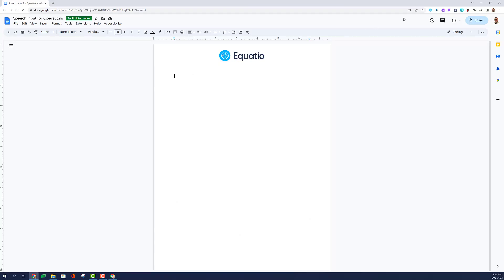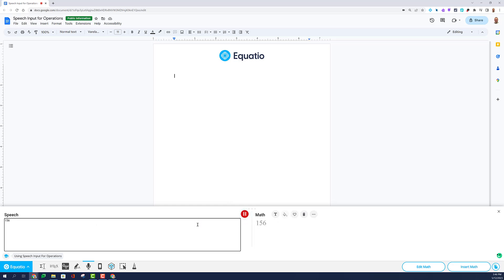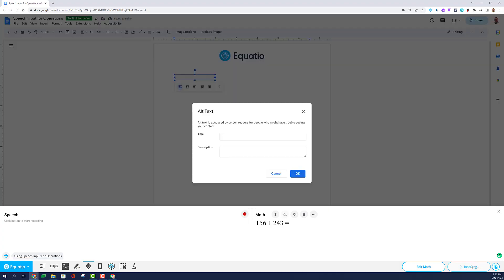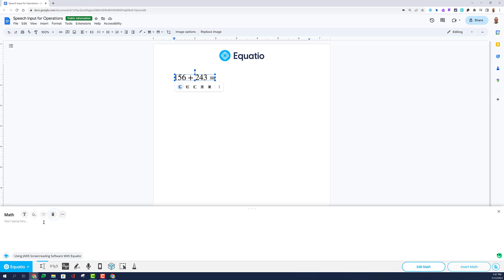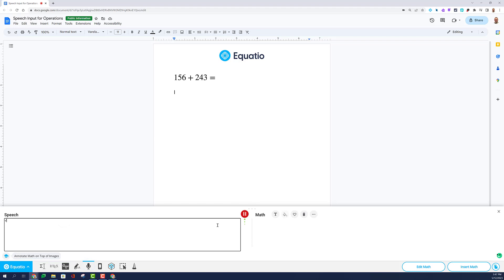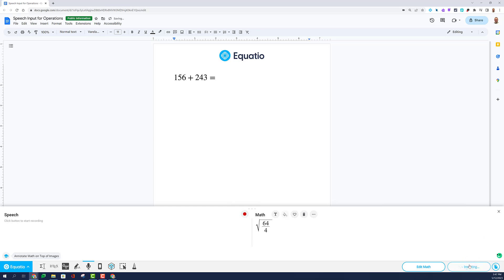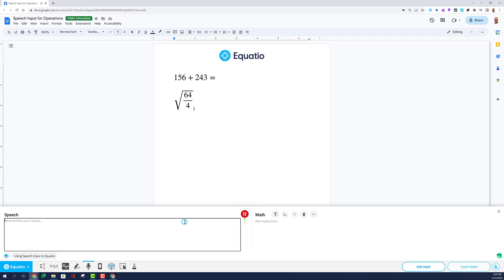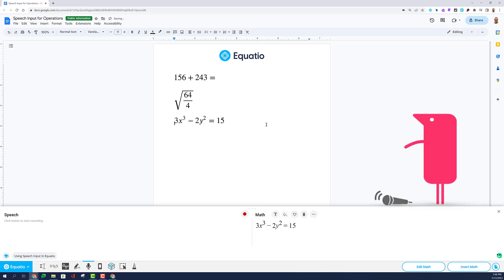Using Speech Input For Operations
Users of Equatio can use the Speech Input tool to dictate their mathematical expressions. Simply click on the record button under speech input to get started. 156 + 243 is equal. Select the stop button. Notice that I've given an opportunity for an Equatio user to input their answer as soon as I select insert math. I'm going to close my toolbar and notice that the math is now inputted into the Google Doc. I could simply open up the equation editor to solve. Let's try a different problem. Select the trash can to clear your math & move your cursor in the Google Doc so when you insert your math it goes into the correct line.  Click inside the box and select the record button.  The square root of 64 over 4. I'm going to select the stop button and notice that it inputted 64 over four with the square root button on the outside. Select insert math and take a look at how your math is now inserted into the Google Doc. Let's try one more. Select speech input, clear your math, and you may start recording: 3x cubed minus 2y squared equals 15.  Select the stop button and insert your math. You can use the speech input tool to dictate any and all mathematical operations and expressions.